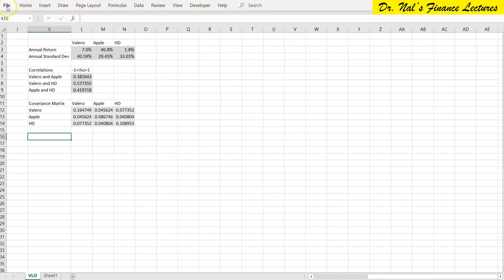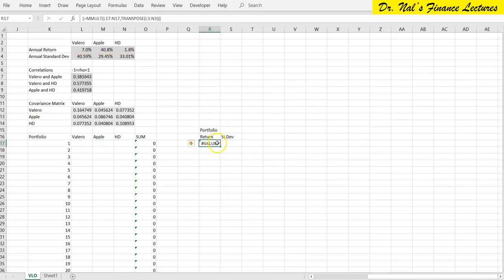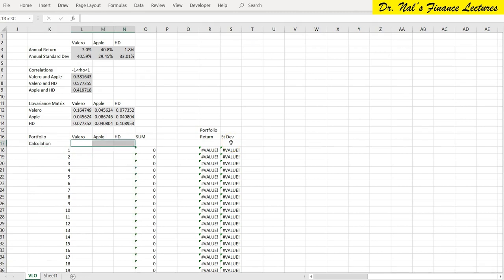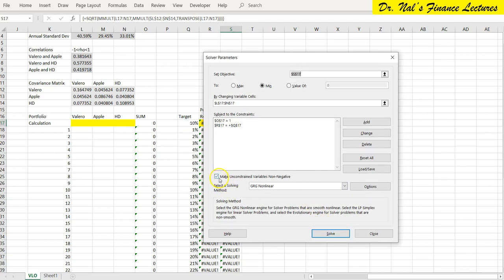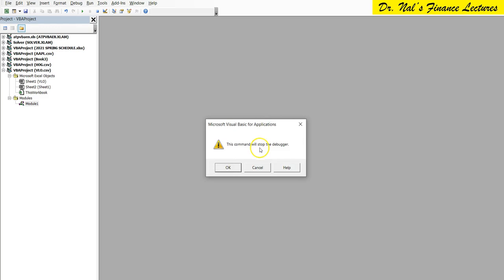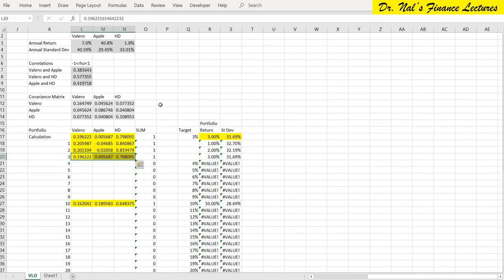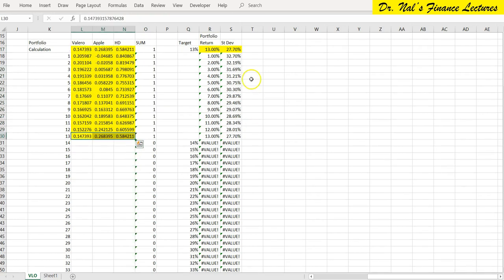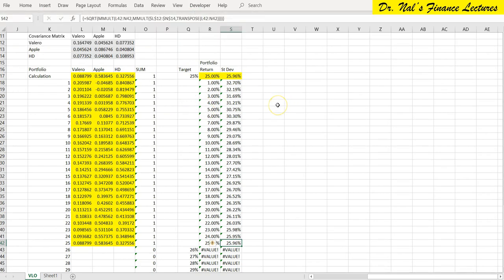Math 4.06 Using the developer tool to streamline Solver function in Excel